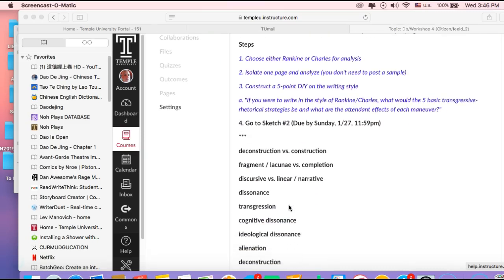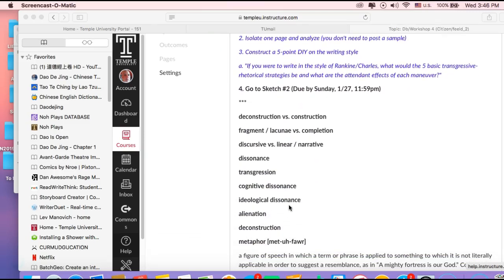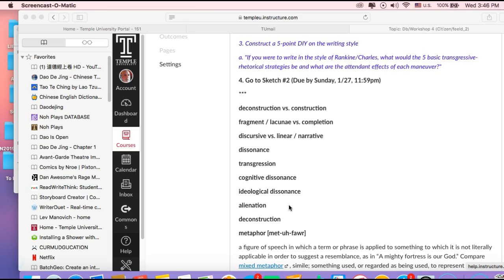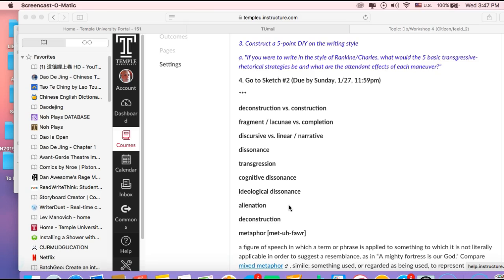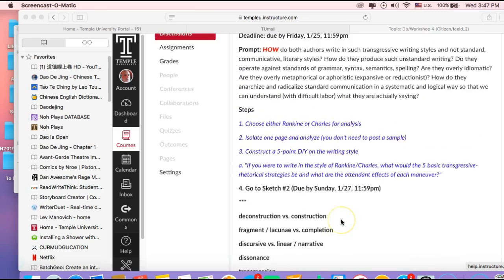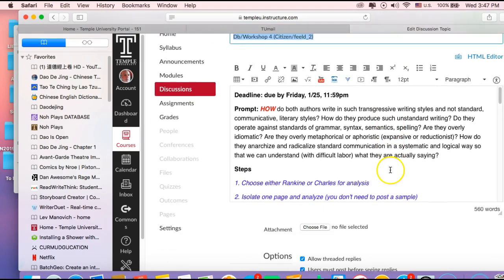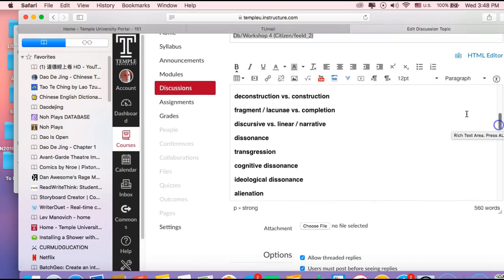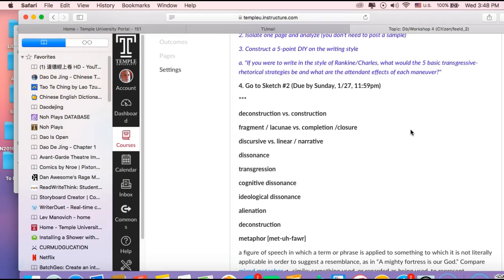Podcast 4.3 (Db/Workshop_4)